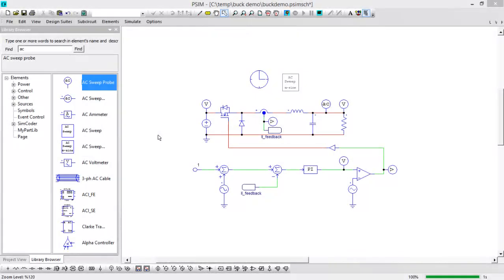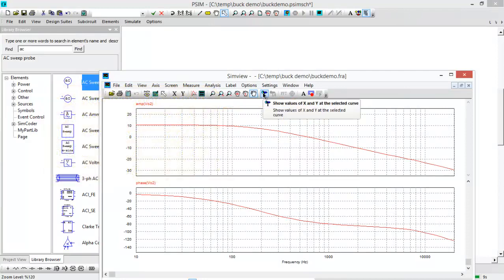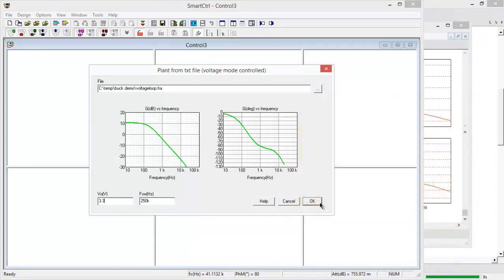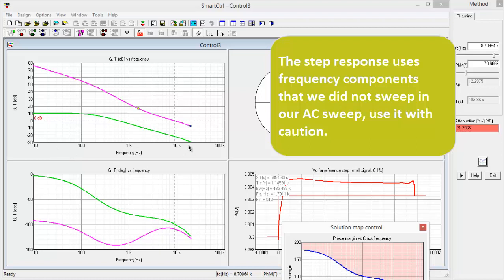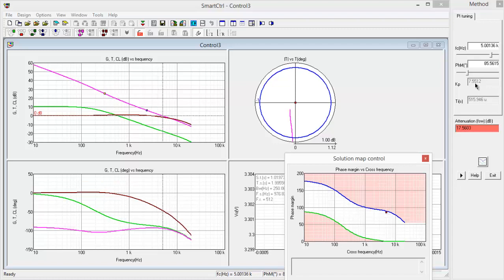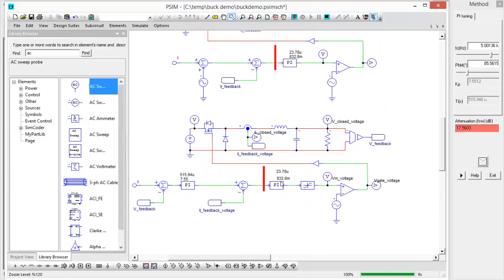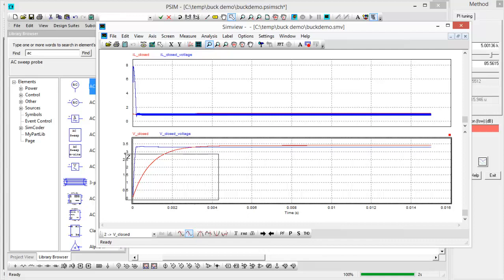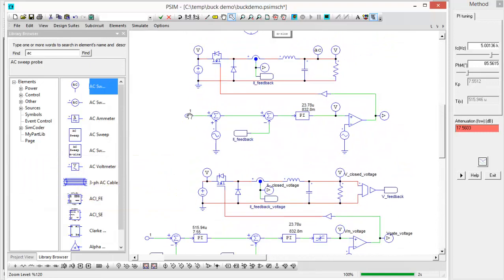Using SmartCtrl to design the outer voltage loop of a Buck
Using PSIM and SmartCtrl this video looks at designing the outer voltage loop of a buck regulator. This is a continuation of a previous video where we designed the inner current loop already. A PI controller will be implemented.